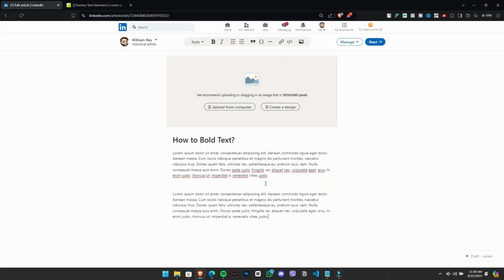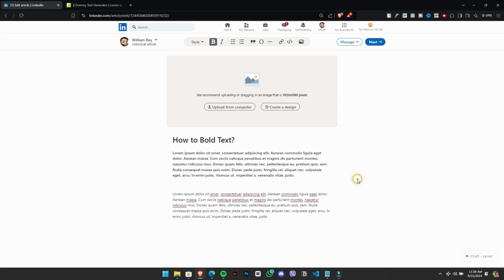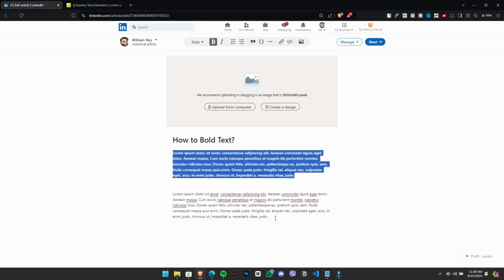How to Type Bold Text on LinkedIn Post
Learn how to type bold text in your LinkedIn post with this simple step-by-step guide! Adding bold text to your LinkedIn posts can make your content stand out and grab more attention. This tutorial will show you how to format your text using external tools to add bold effects, since LinkedIn doesn't have a built-in option for bold text. Whether you're asking, "How do I type bold text on LinkedIn?" or need tips to improve post formatting, this guide has you covered!

Timestamps:

00:00 How to Type Bold Text on LinkedIn Post
00:10 Step-by-Step Instructions for Adding Bold Text Using External Tools